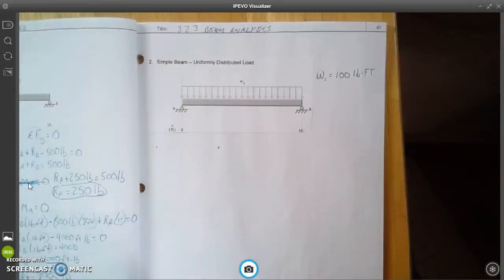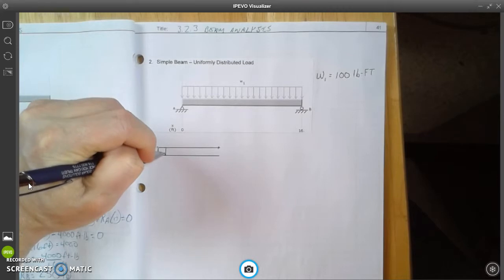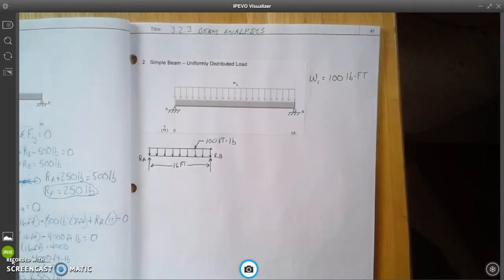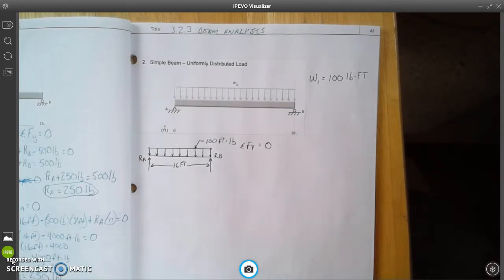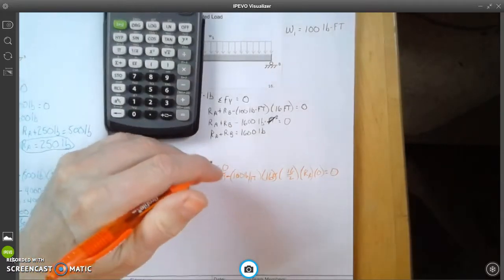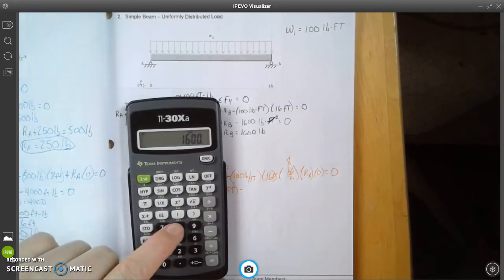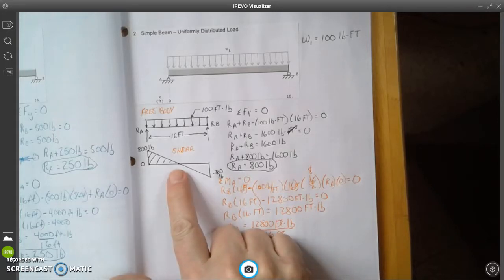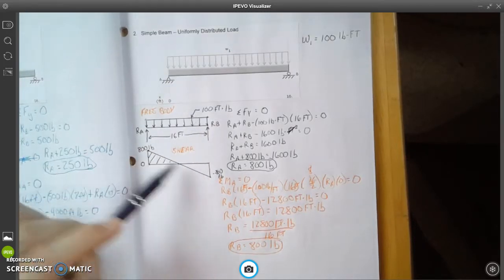3.2.3 Uniformly Distributed Load on a Simple Beam